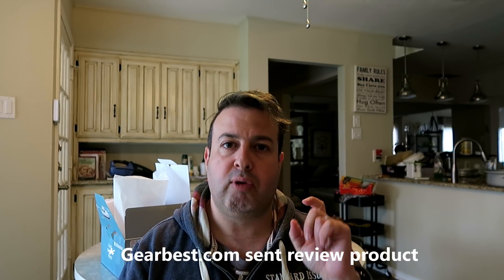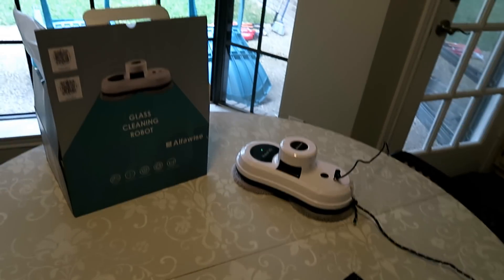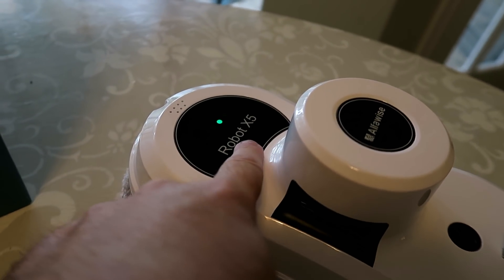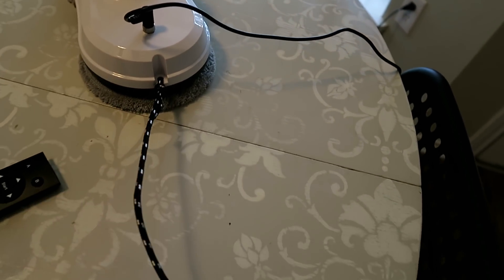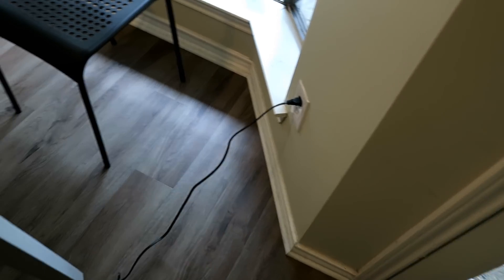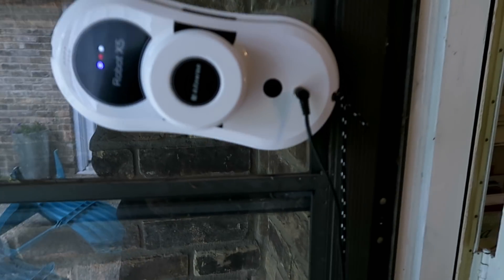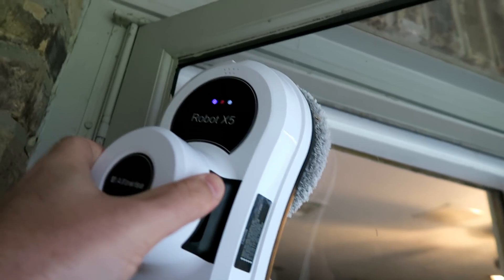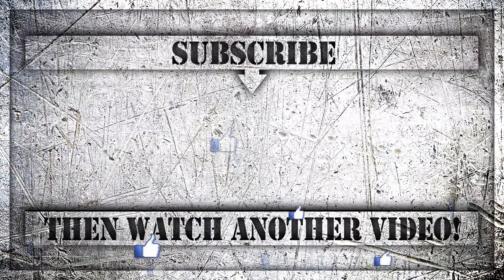This robot cleans your windows so you don't have to! Alphawise Robot X5 Review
I love how tech is taking over my household chores. This robot cleans your windows while you control it with an app or via a remote control. Just set it up, press the button and watch this little guy work up and down your windows! The robots are taking over!